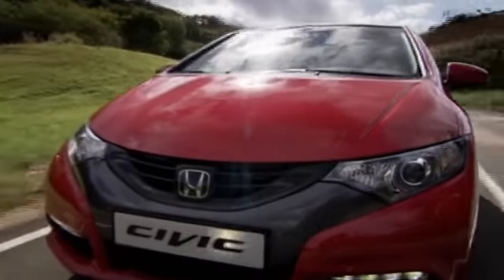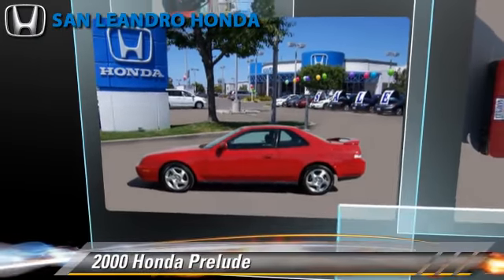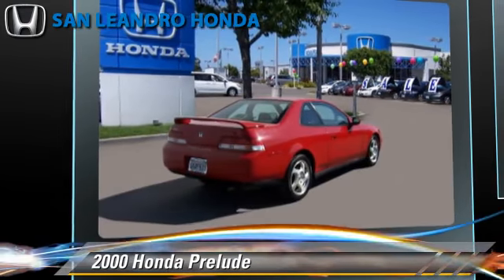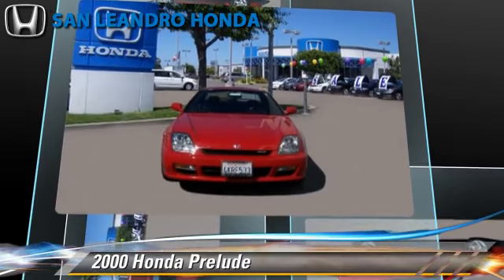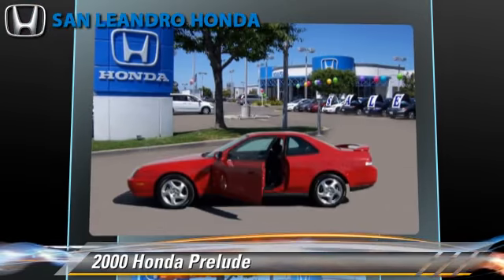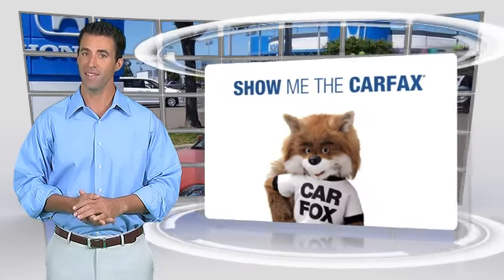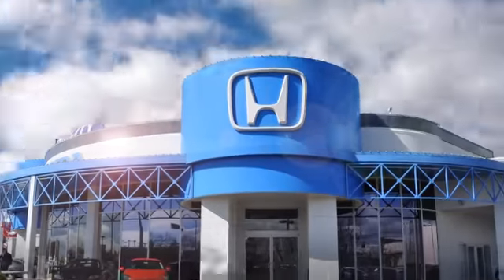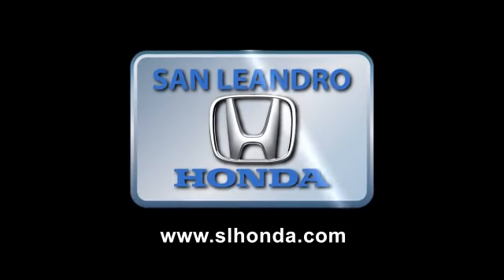Cheap Used Cars for Sale Bay Area Oakland Hayward Alameda San Leandro Ca